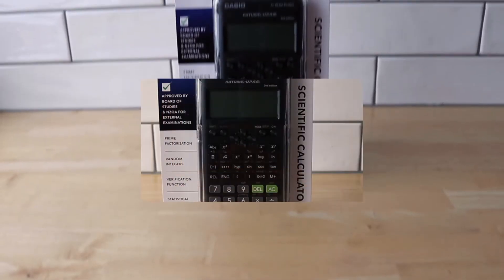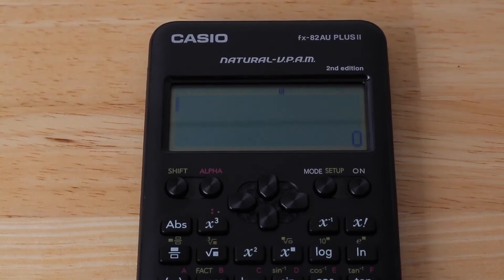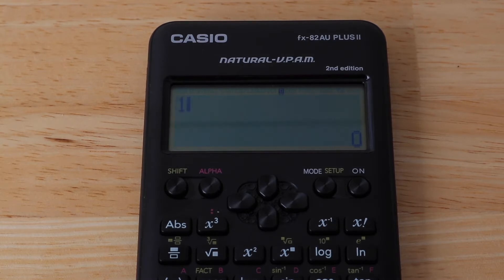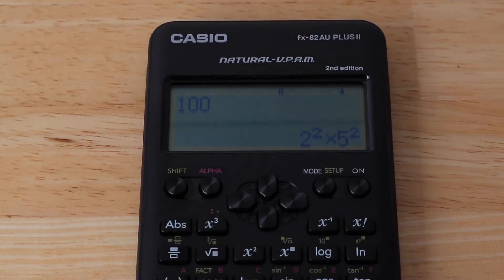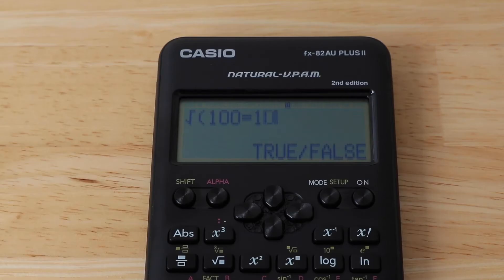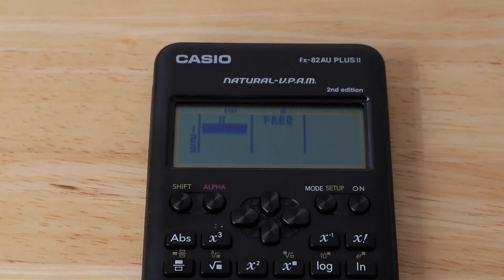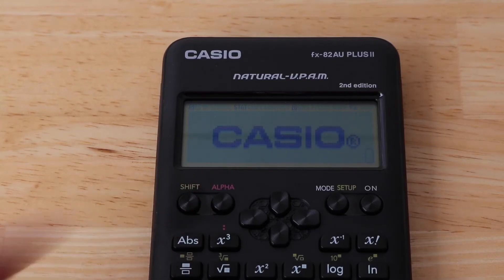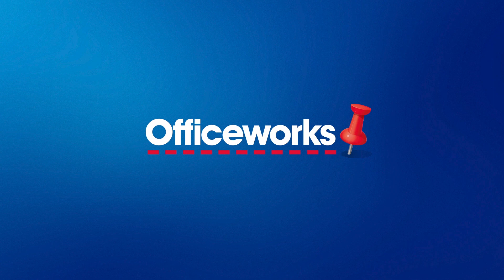Casio fx 82AU PLUS II 2nd Edition Scientific Calculator Overview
The Casio fx-82Au 2nd Edition calculator is ideal for those at school, university or work that need to complete scientific equations. It has a large, 16 digit display so that you can solve complex problems, with dual lines for algebraic formulas. It has a drop-resistant body for durability.